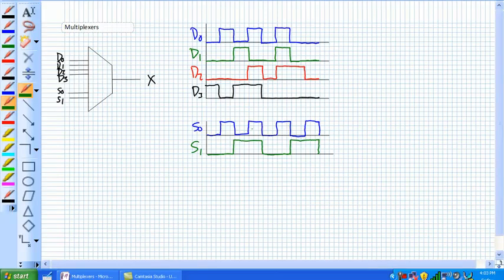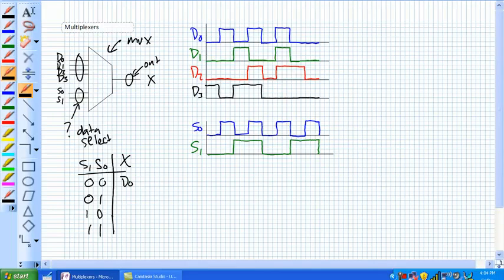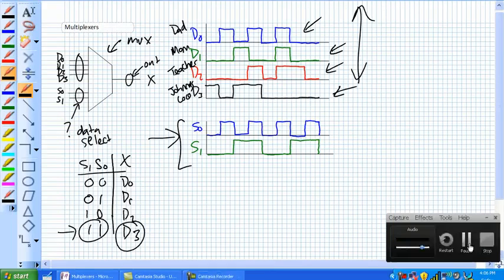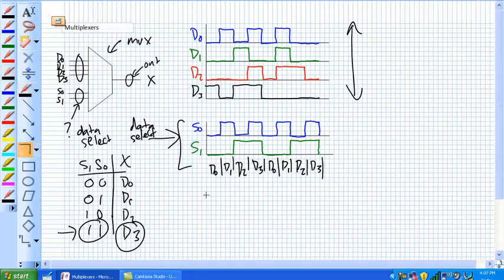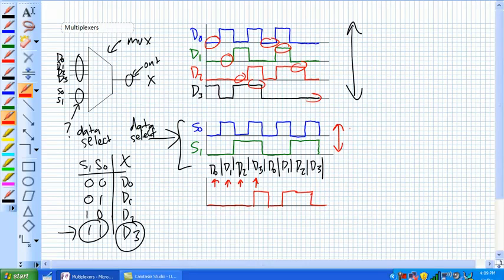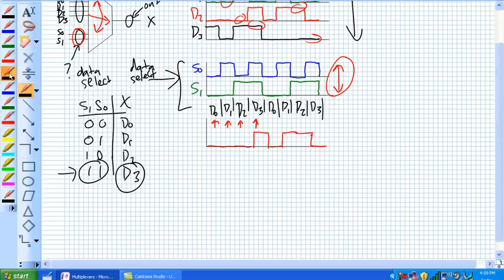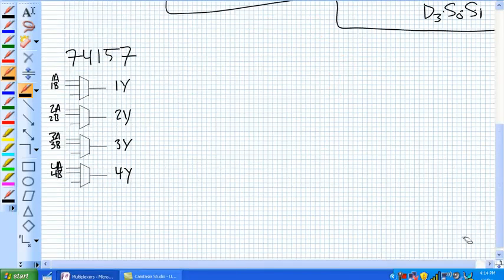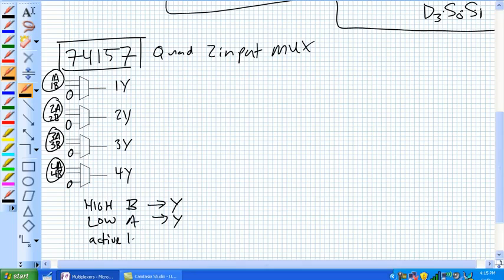Multiplexers Part 1 YouTube